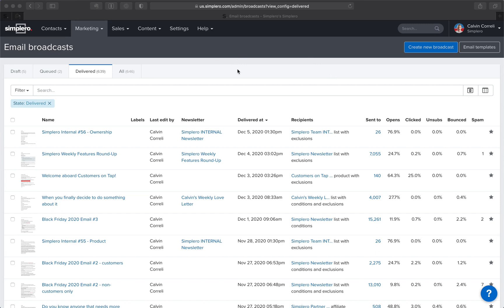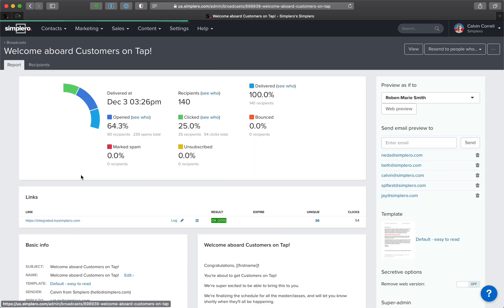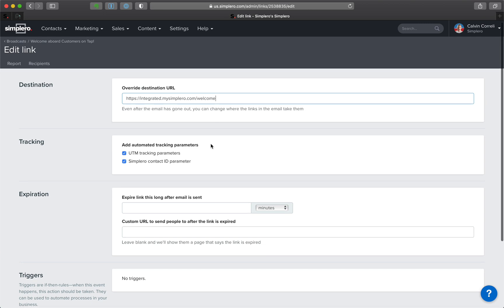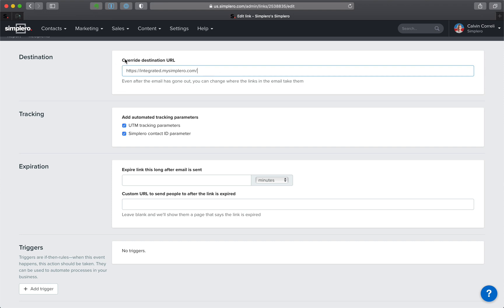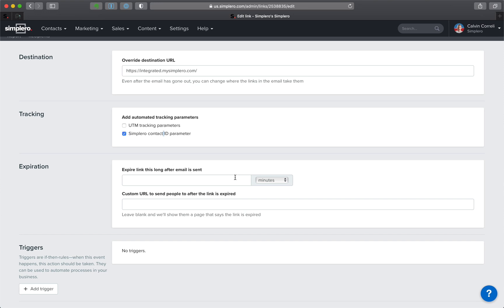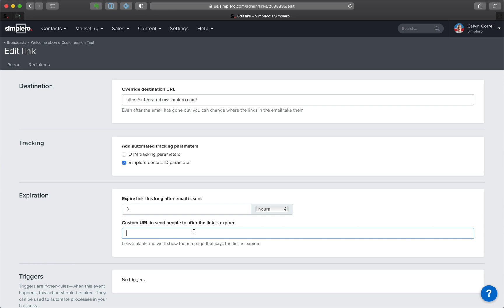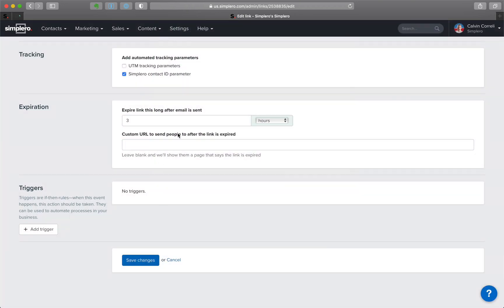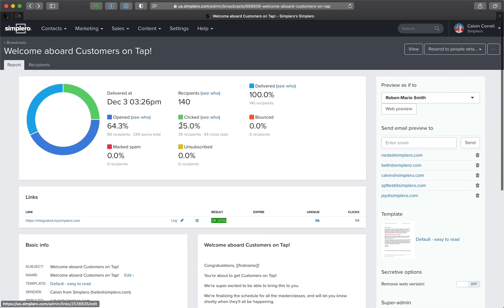Edit a link in an email - AFTER it's been sent!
Seriously. Did you know you could do this?

Everyone business owner has been in this situation. You send out your newsletter, and two minutes later, you get a reply back from someone saying the link doesn't work.

D'oh! What do you do? Now you have to resend the email to everybody with the new link, and then field replies all day from people who still clicked the link in the first email.

Well, not if you're Simplero, you're not. You just go change the link in the email you just sent AFTER the fact, and each time someone clicks the link from then on, it'll go to the new, correct link.

Clever, eh?

(And for extra bonus points, you can send an email to just the people who clicked the link in the first email telling them it's been fixed. That's super easy, too, though I don''t show it in this video.)

Want to see how Simplero can simplify YOUR business life? and get a demo and see for yourself!